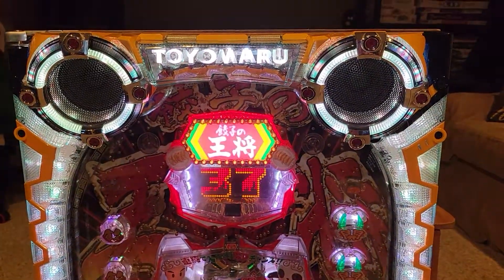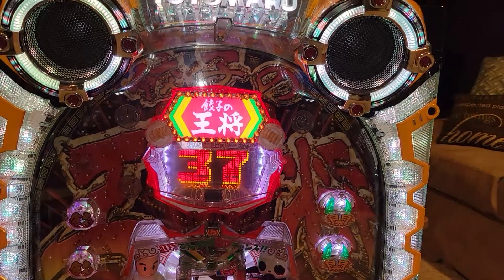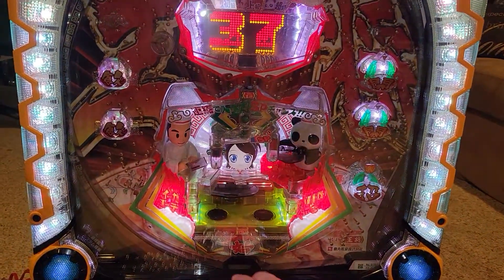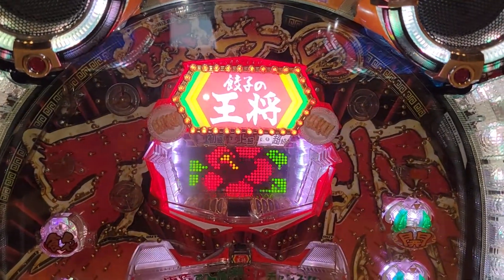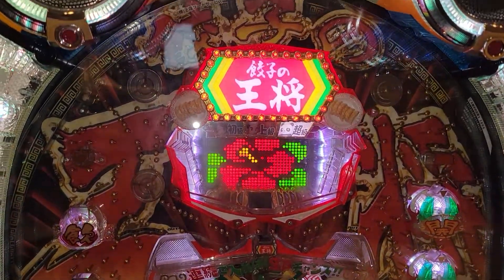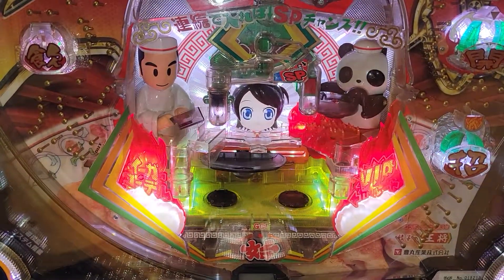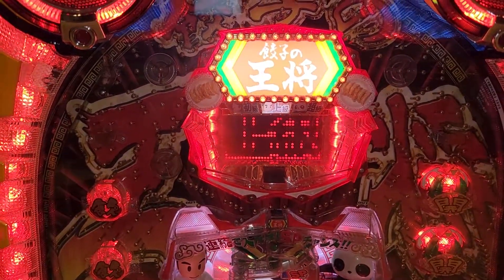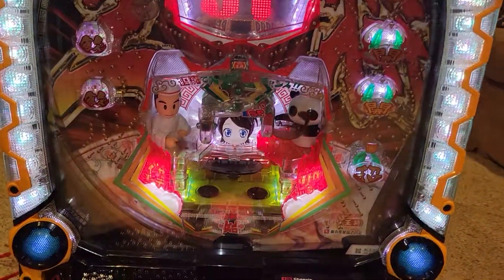Dumpling King Pachinko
Another qwerky Japanese pachinko arrived here at the shop. we'll add it to the online shop later today.